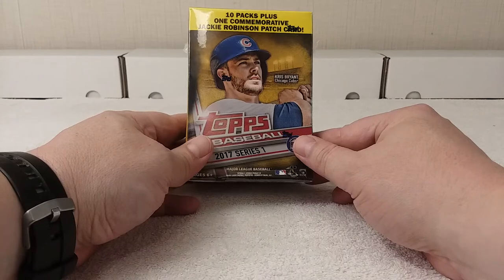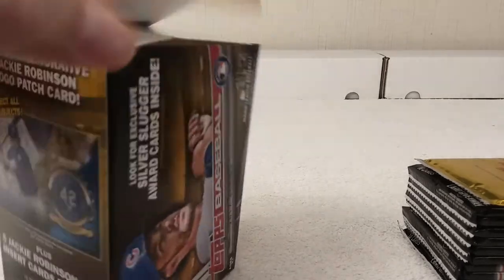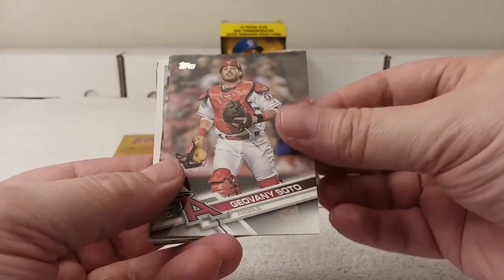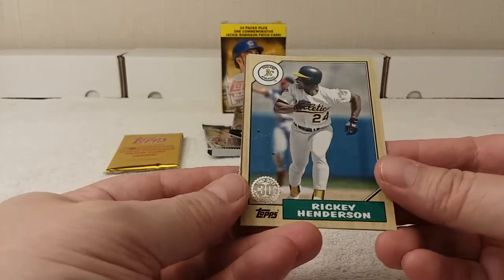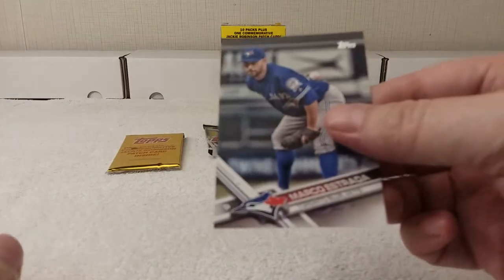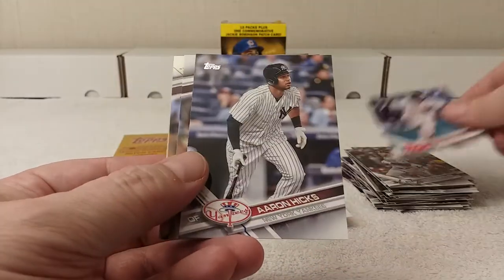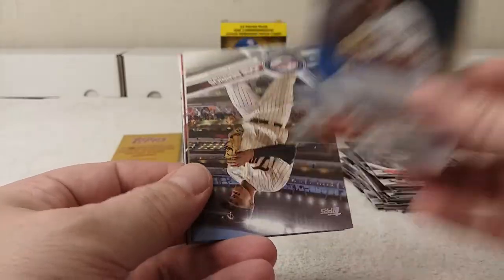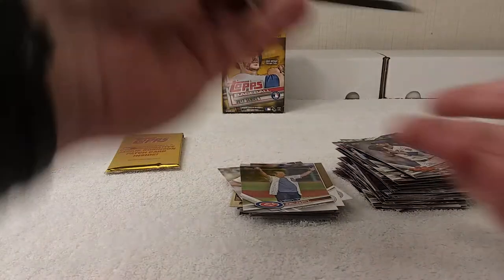2017 Topps Series 1 Baseball Blaster Box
Opening a Blaster Box of 2017 Topps Series 1 baseball cards.  Each box contains 10 packs plus one Commemorative Jackie Robinson Patch Card, 101 cards per box.  Distributed by the Topps Company, INC.